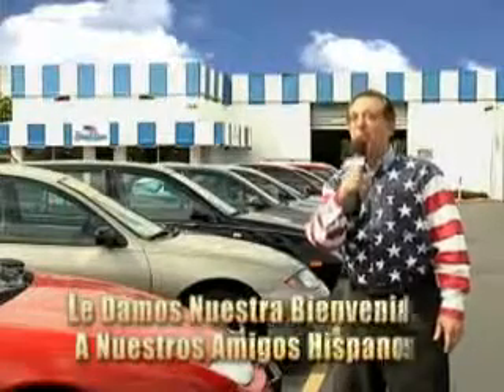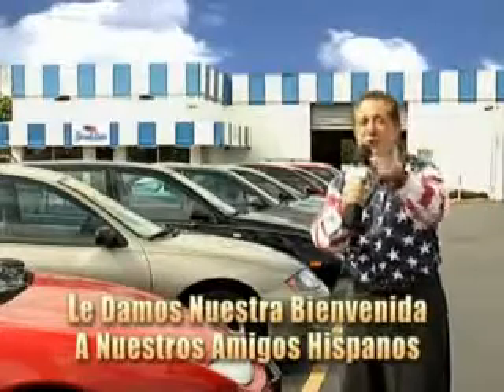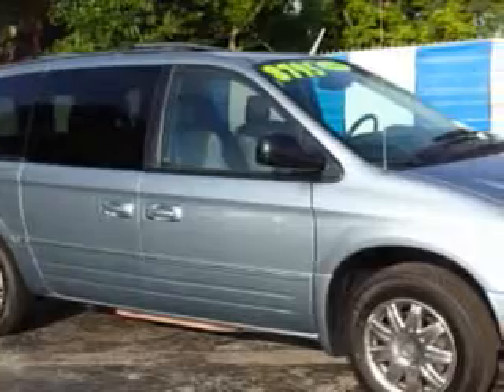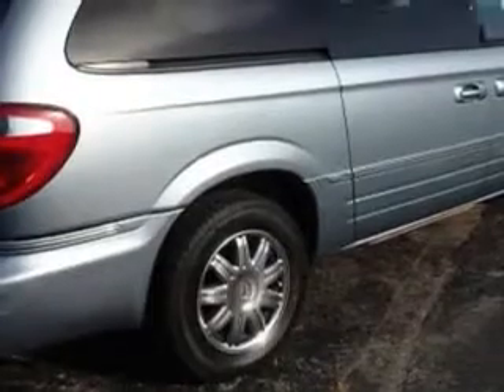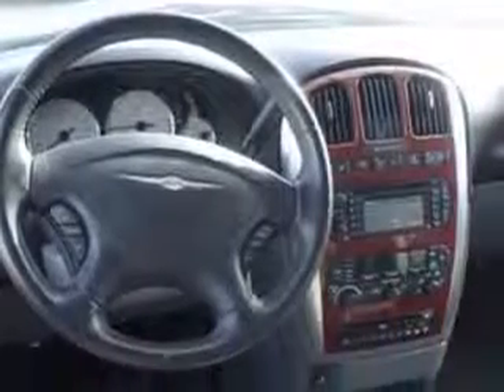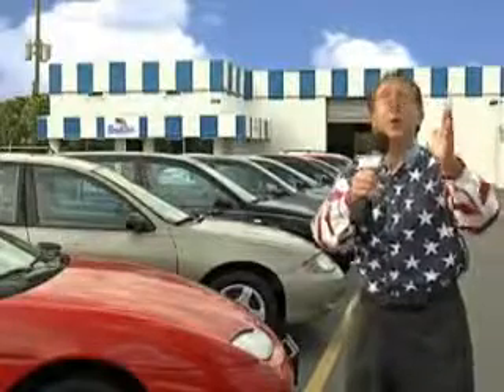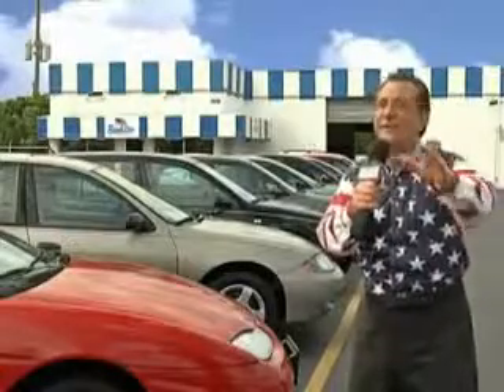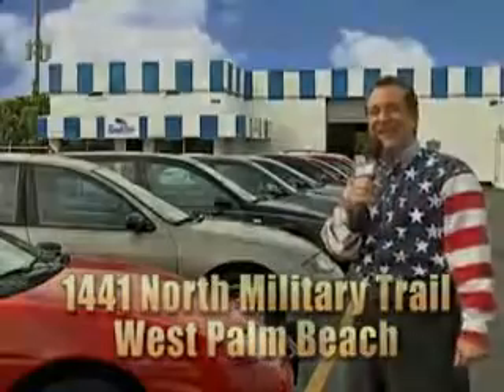2006 Chrysler Town & Country Beach Cars West Palm Beach, FL 33409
Chrysler Town & Country Beach Cars knows you want more in a car. You have a purpose for your vehicle. You will love this  Midnight Blue Pearlcoat   Chrysler Town & Country Mini Van, equipped with a 6 Cylinder engine and an automatic transmission. Enjoy this utility van with features like Remote Power Door Locks, Power Sliding Doors, Leather Upholstery, Heated Driver and Passenger Seating, Heated Outside Mirrors, Rear Air Conditioning, Leather Wrapped Steering Wheel, Front Wheel Drive, Leather Upholstery, Power Driver and Passenger Seating, Alloy Wheels, 7 Passenger Seating, DVD Player, Tire Pressure Monitoring System, Navigation System, Power Adjustable Pedals, Passenger Seat Height Adjust, Auto-Dimming Mirrors, on steering wheel audio and cruise controls, and much more. Get where you need to go, have peace of mind, and drive your entire family in this  Chrysler Town & Country. See us at Beach Cars today!VIN:2A8GP64L56R782028

Beach Cars
1441 North Military Trail